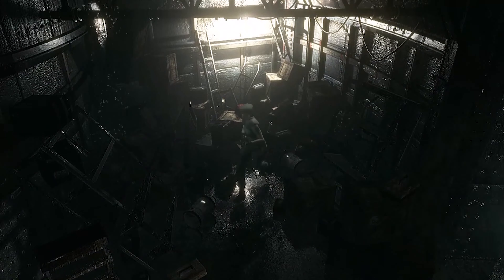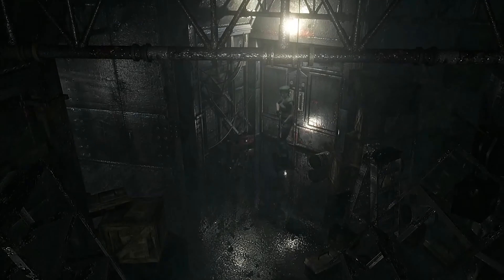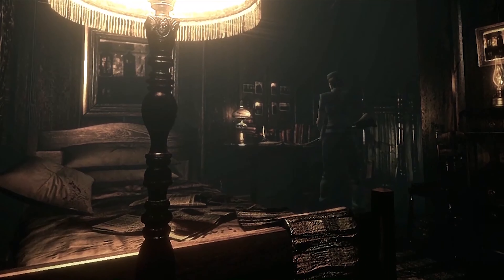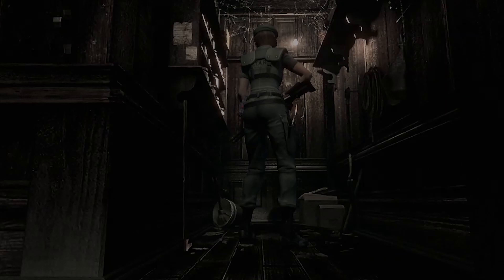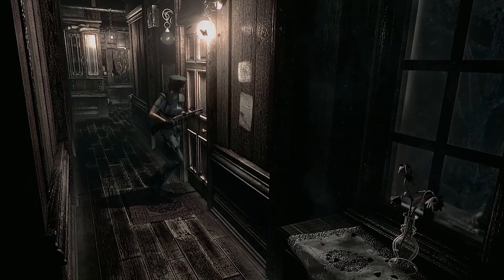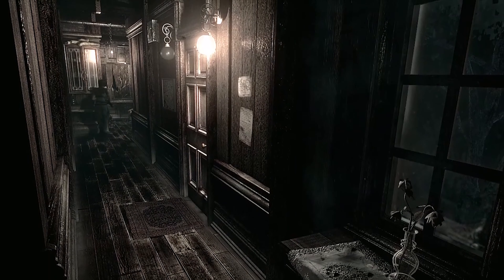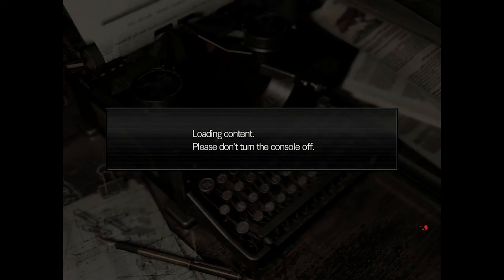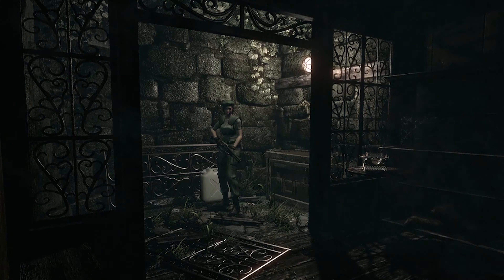Umbrella's Crash Course: How To Mix V-Jolt - 🤫 (SWITCH) RESIDENT EVIL 1 HD REMASTER JILL Part 5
There was series of bizzare murder happened at Arklay Mountains near Raccoon City. It seemed that all victims got cannibalized. Raccoon City Police Department then send Special Tactical And Rescue Service (STARS) Bravo team to investigate the mountains. After losing contact with Bravo team, RPD then sent their best; Alpha team.

RESIDENT EVIL HD REMASTER (2002/2019)
SWITCH - CAPCOM

Main Character : Chris Redfield, Jill Valentine
Other Cool Characters : Barry Burton, Albert Wesker, Rebecca Chambers, Richard Aiken, Enrico Marini
Everything Wants Us Dead : Crimson Head, Zombies, Cerberus, Hunter, Neptune, Yawn, Spiders, Black Tiger, Tyrant

Viewpoint : 3rd Person (Fixed)
Gameplay : Action/Adventure
Genre : Survival-Horror